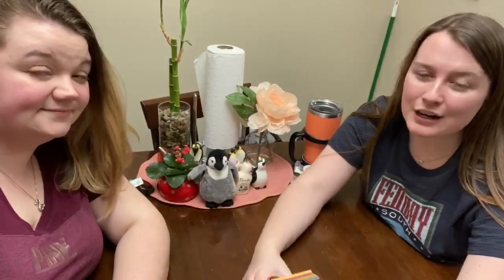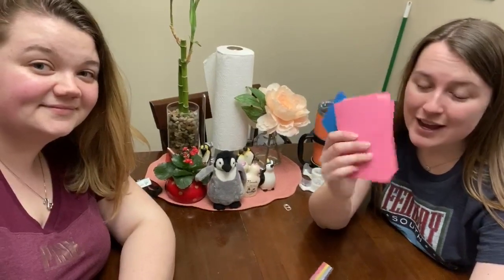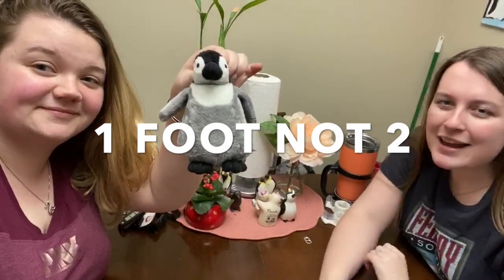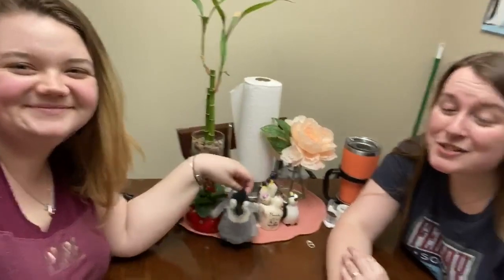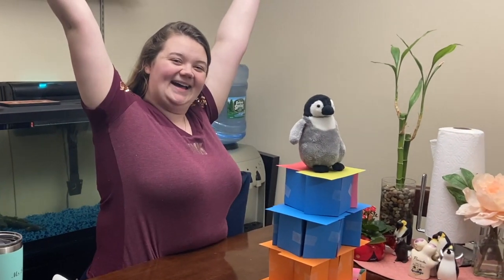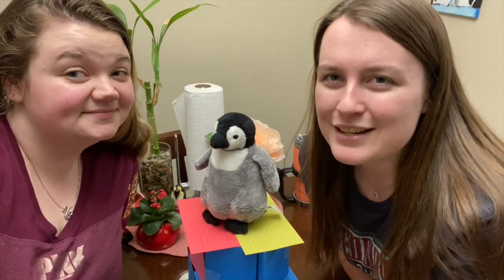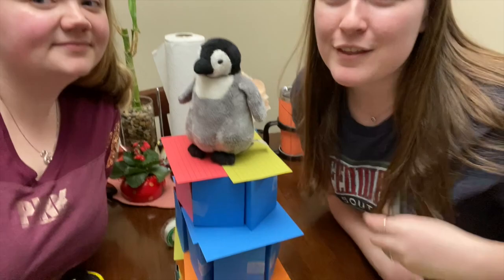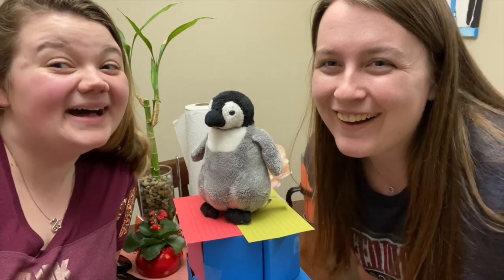STEM Challenge #2 Index Card Tower with the Lab Rats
Since we missed you all so much this week, we made a second STEM video for you! If you want to send pictures of your card tower, email them to or . Pictures will be posted outside the STEM room. See you again on Thursday! Have fun, stay safe and build on!